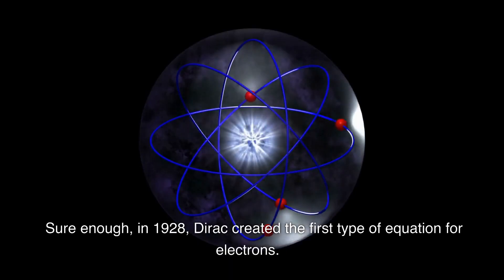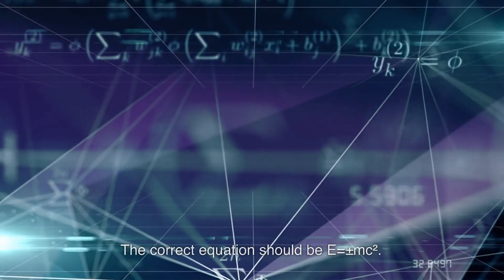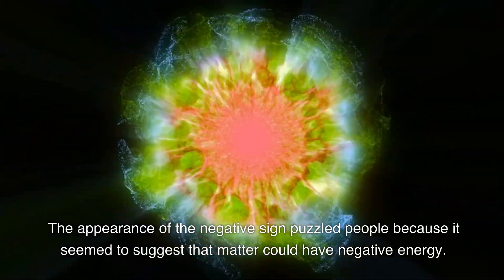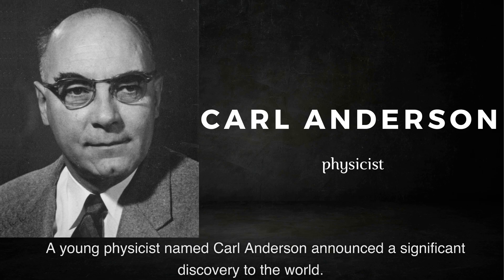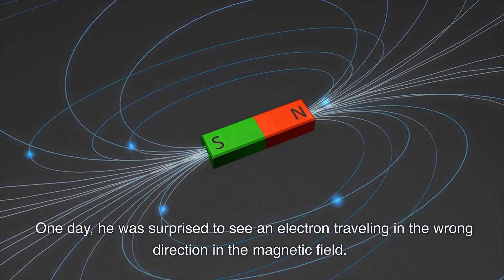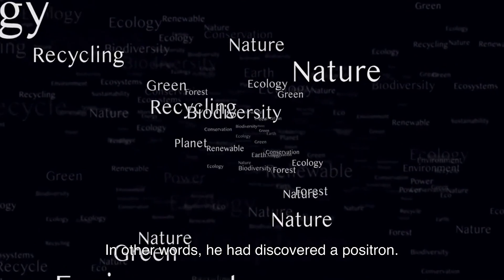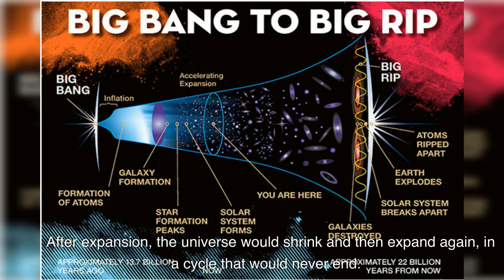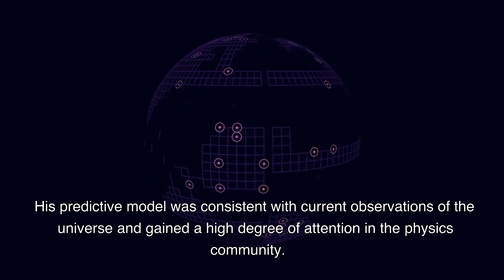"Parallel Universes: A World with Time Reversed?"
In this video, we explore the fascinating concept of parallel universes and their possible existence.
The story begins with the discovery of antimatter by physicist Carl Anderson in 1932, which fulfilled the prediction made by physicist Paul Dirac.
We then fast forward to the modern era, where the ANITA experiment in Antarctica has detected high-energy particles, specifically right-handed neutrinos, that could potentially originate from a parallel universe. Theoretical physicist Neil Turok has proposed a mathematical model for the existence of a CPT-symmetric parallel universe that could explain these anomalous observations.

The video delves into the potential implications of parallel universes, such as the possibility of time travel and finding answers to the meaning of life. However, the question remains: do parallel universes actually exist?
The video discusses the limitations of our current understanding of quantum mechanics and the concept of quantum decoherence, which could explain why parallel universes may be undetectable.

Overall, the video offers a thought-provoking exploration of the concept of parallel universes and their potential implications for our understanding of the universe and ourselves.